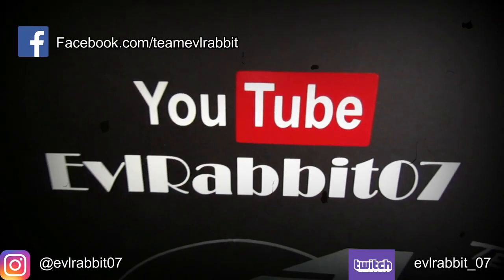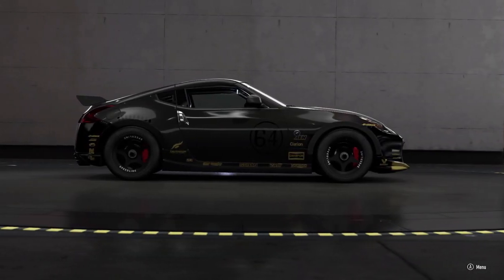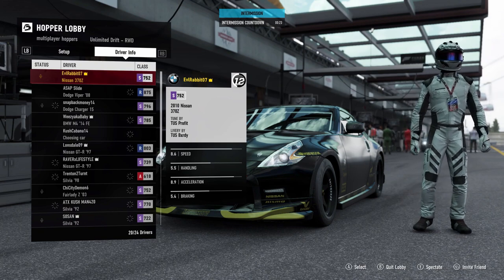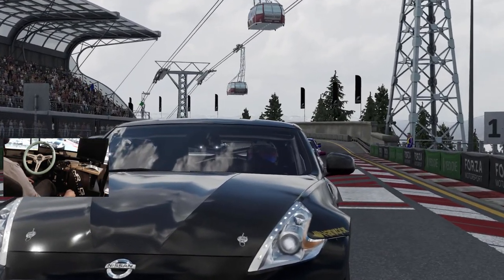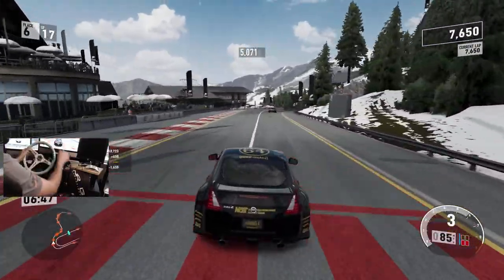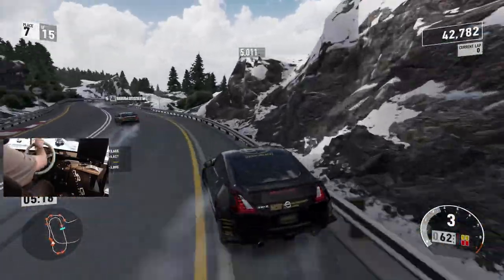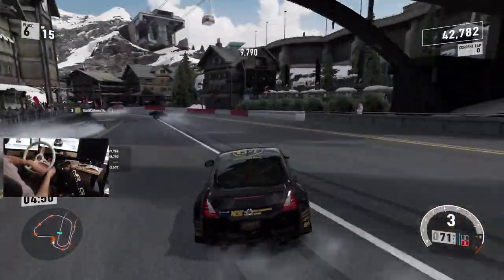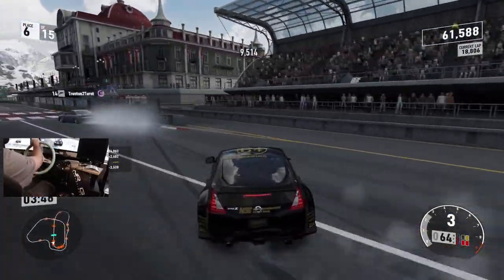Public drift hopper street 370z and we were getting tandems!!!!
public drift hopper in Chris Forsberg's street 370z and I was in first